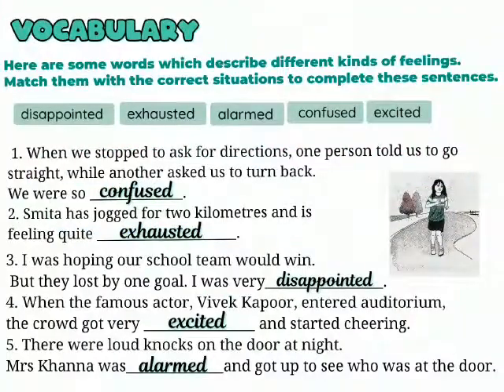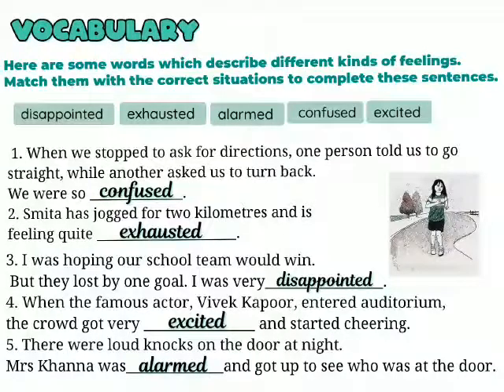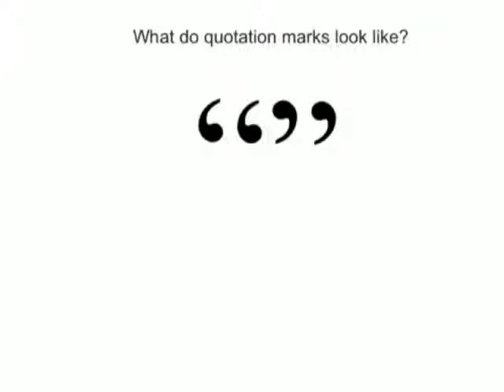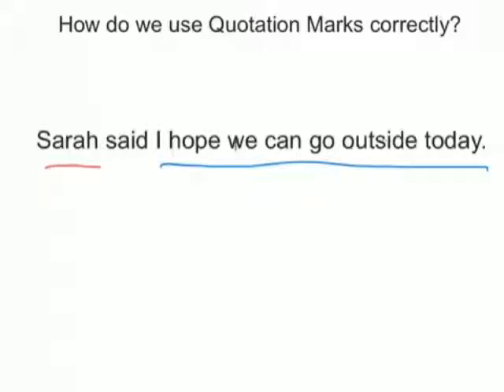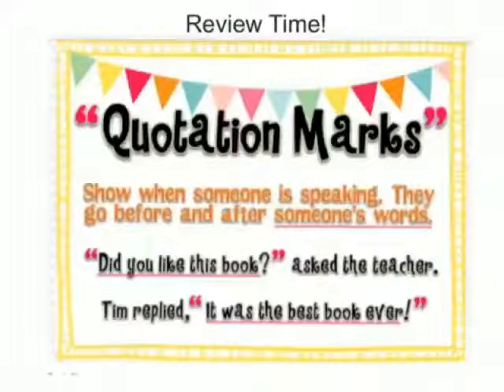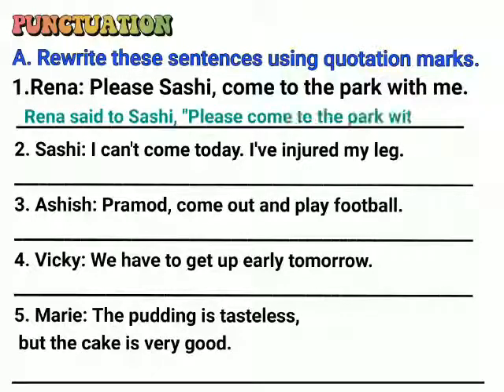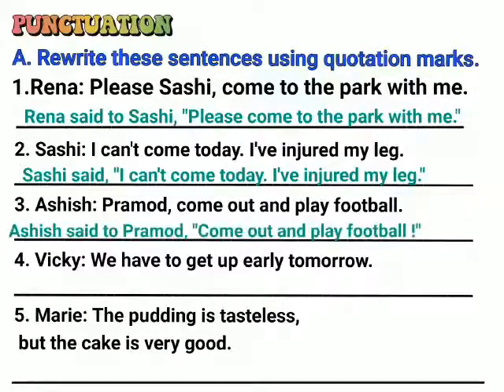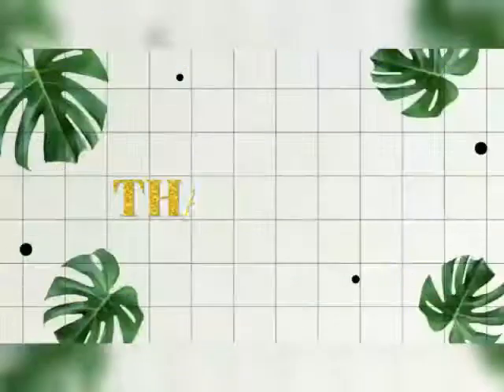Vocabulary / Grammer - Usage of Quotation Mark / Rewrite sentances